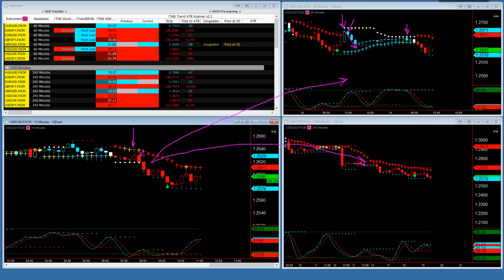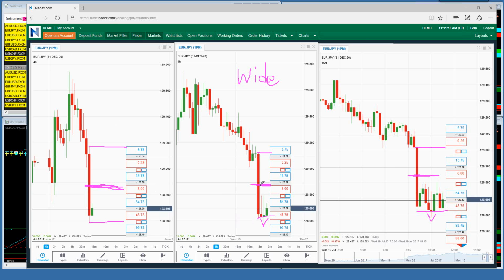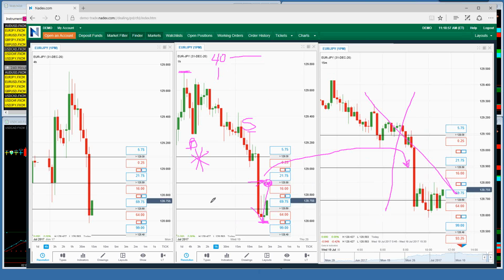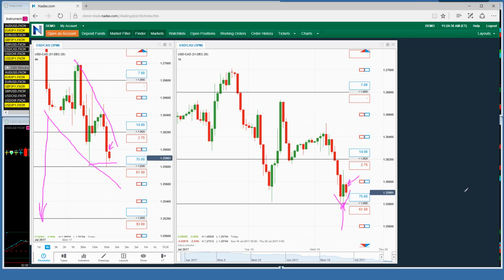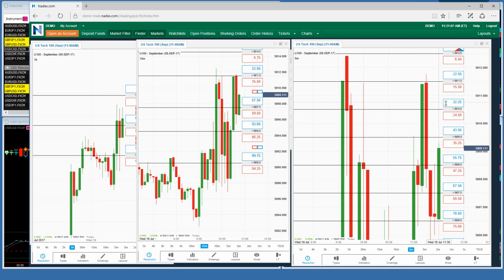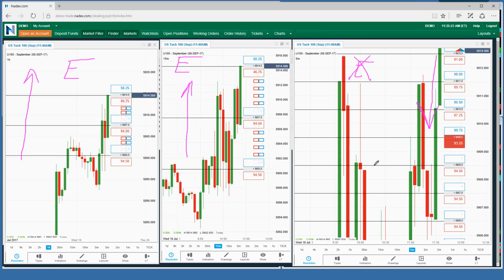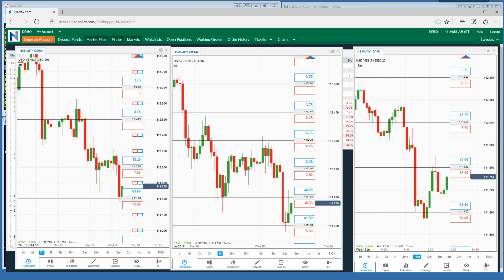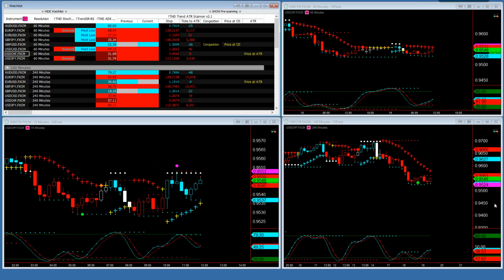Reading Higher Timeframes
Free practice account Gail Mercer with Traders Help Desk will show how to read higher time frames to help with identifying trade opportunities when compared to lower timeframes